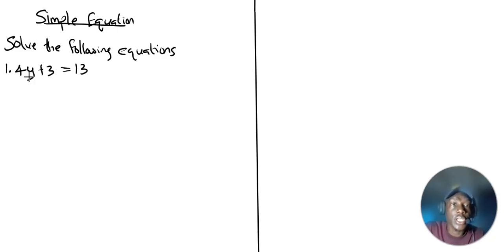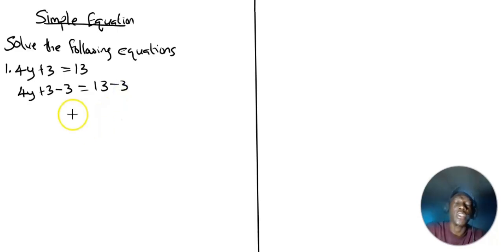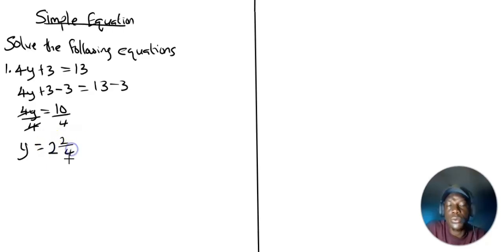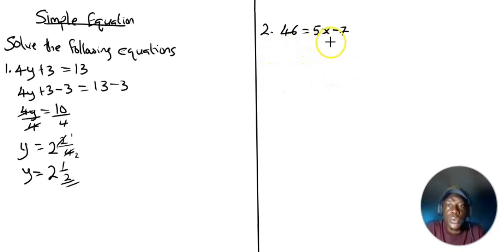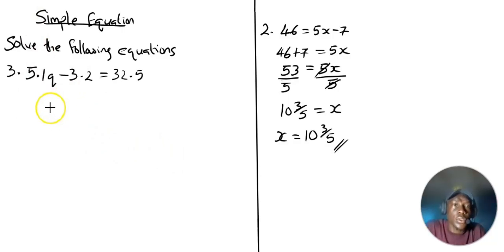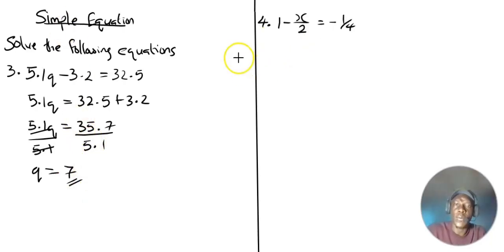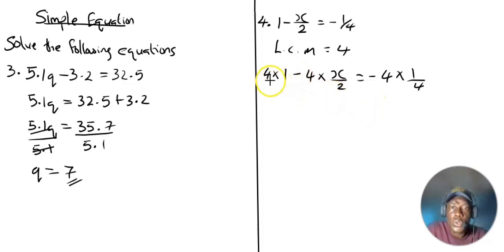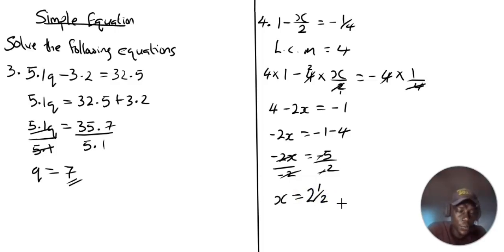Equation : Solving simple Equations - A step-by-step guide on how to solve simple equations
In this video, you will learn how to solve simple algebraic equations using easy and effective methods. Understanding equations is a key skill in Algebra and forms the foundation for more advanced mathematical concepts.
In this lesson, you will learn: ✅ What an algebraic equation is
✅ How to identify variables and constants
✅ The balancing method for solving equations
✅ Step-by-step solutions to simple equations
✅ Practice examples to strengthen your understanding
This lesson is suitable for Primary, Secondary, WAEC, NECO, IGCSE, A-Level, and beginner Mathematics students who want to improve their algebra skills and gain confidence in solving equations.
Siledge Academy – Building Excellence Through Learning